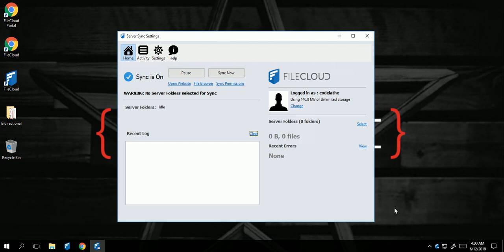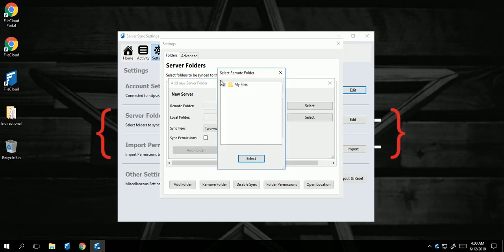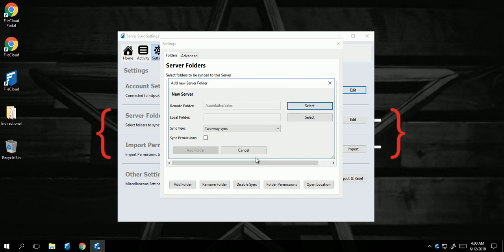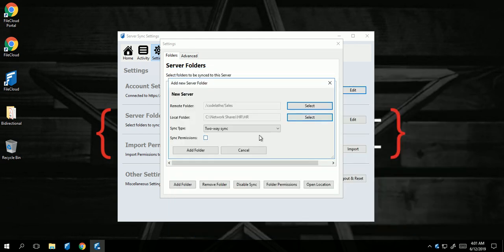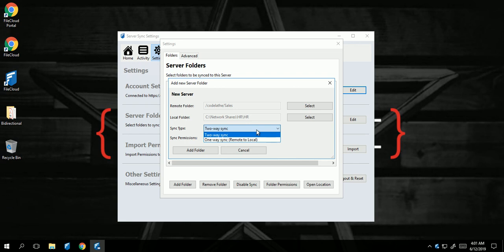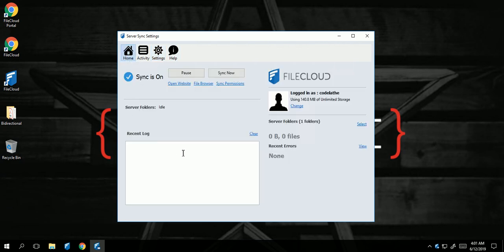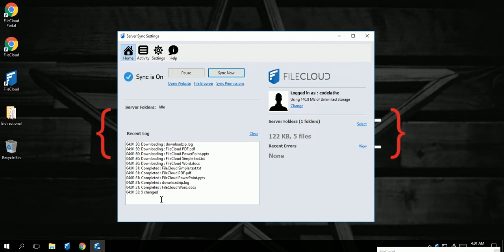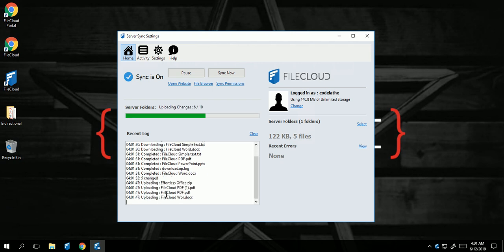How can FileCloud ServerSync help you sync your LAN file storage?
FileCloud ServerSync synchronizes files and permissions stored on on-premise Windows file servers to the cloud. It maintains copies of files and permissions in sync between the cloud and on-premises storage. FileCloud ServerSync enables a hybrid cloud approach that allows traditional LAN access when on-premise and cloud access when off-site or remote.